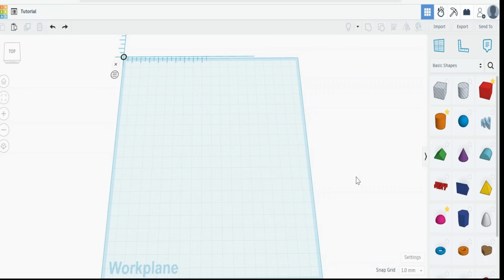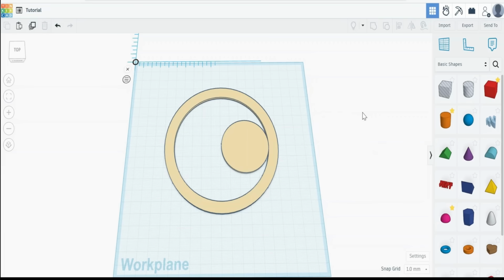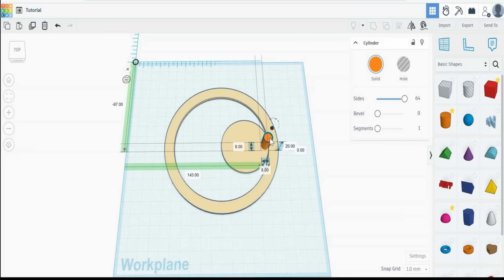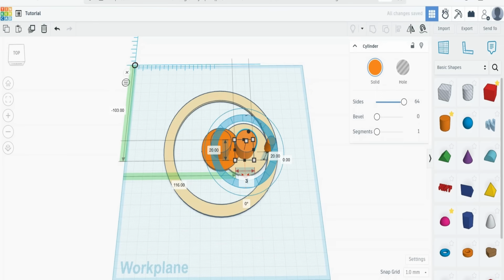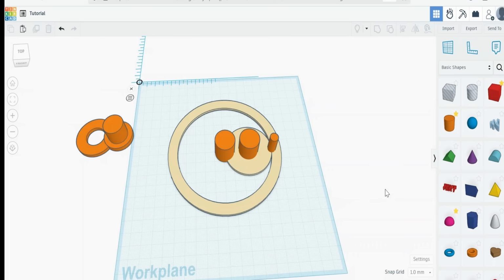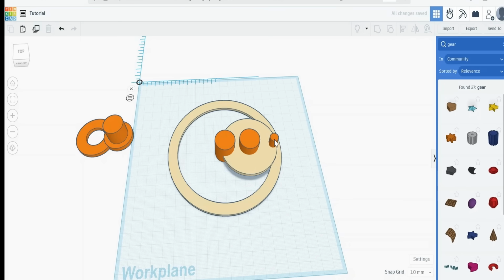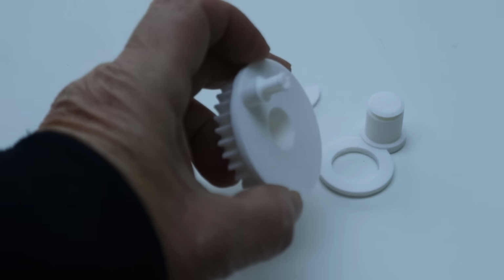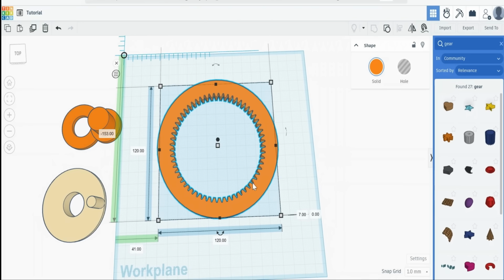2327 The Hypocycloid Engine